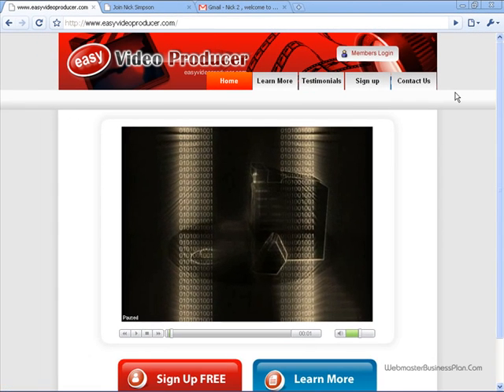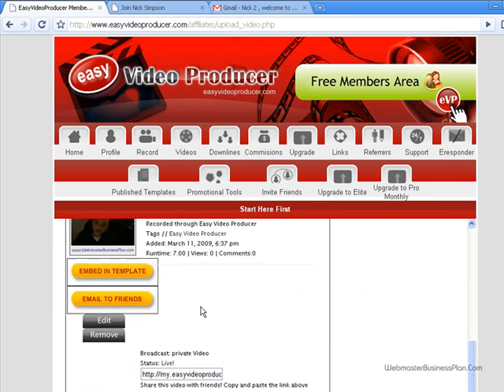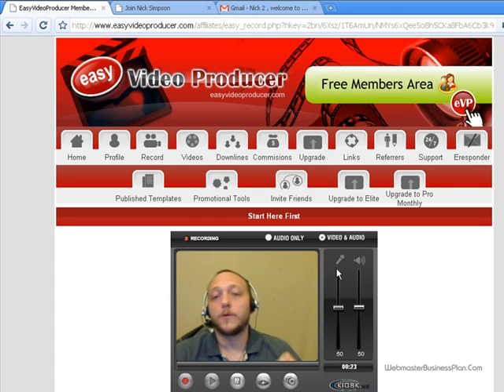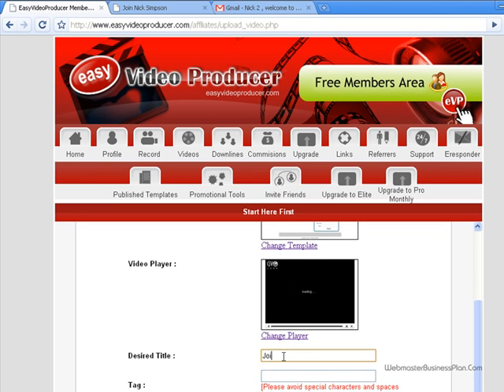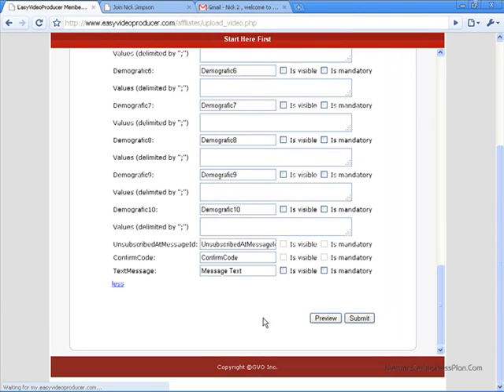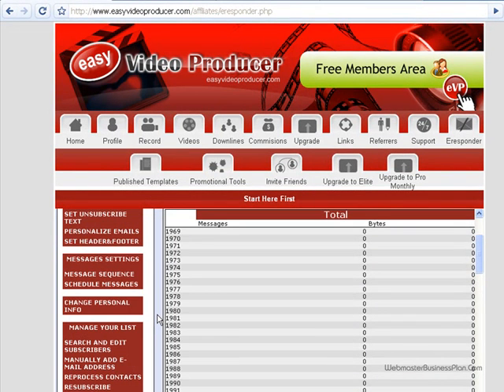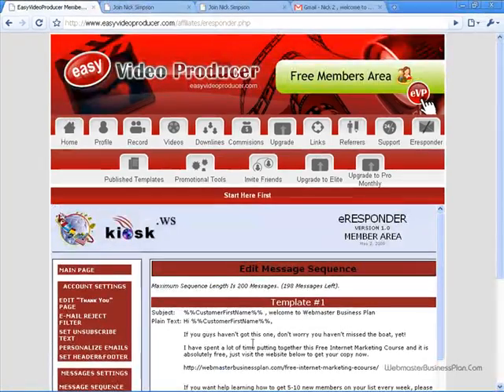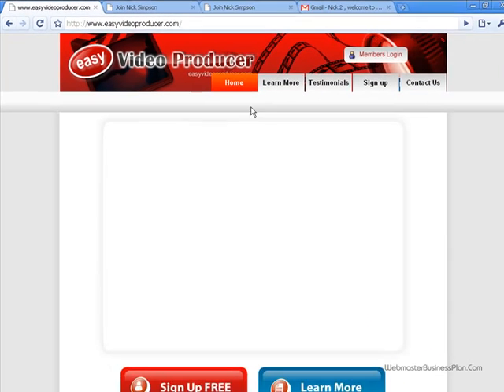Make A Free eMail Capture Page In 5 Minutes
We all know that building an email list is an integral part of any online business, watch this video and learn how to create a mailing list for absolutely free!

To Success,

Nick Simpson